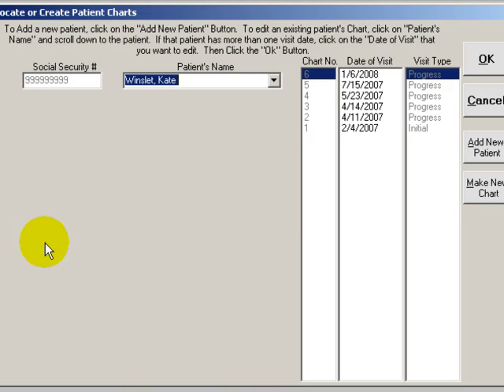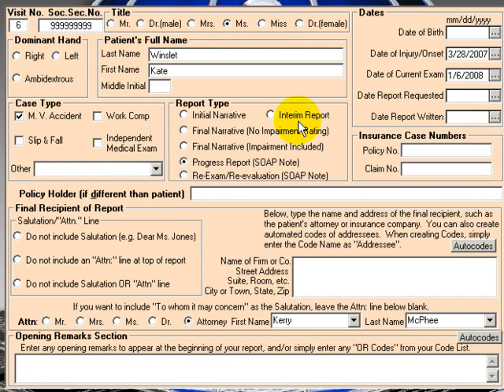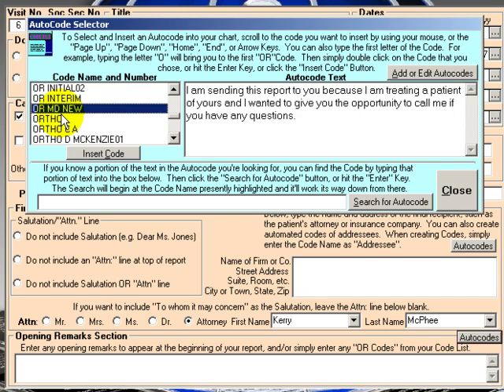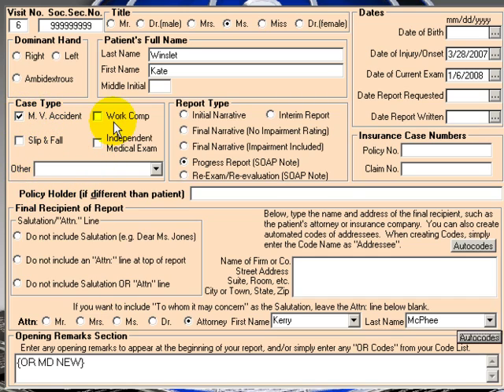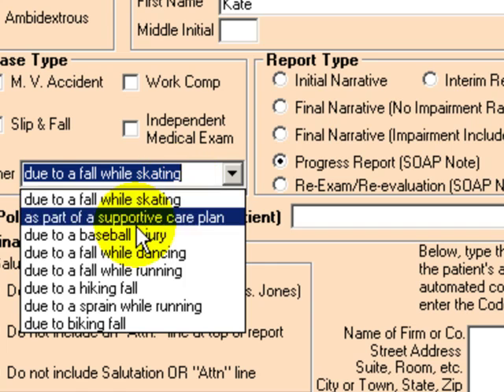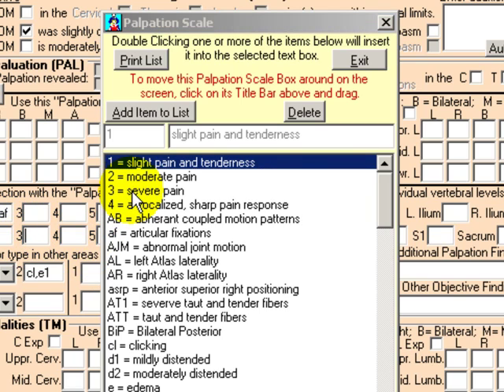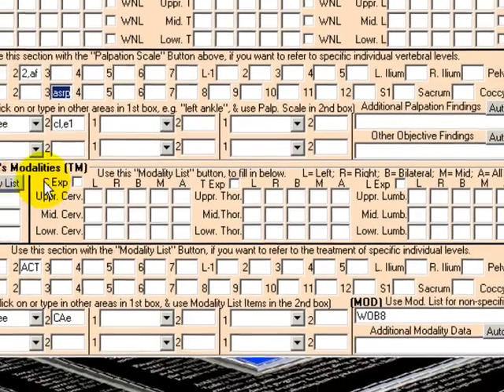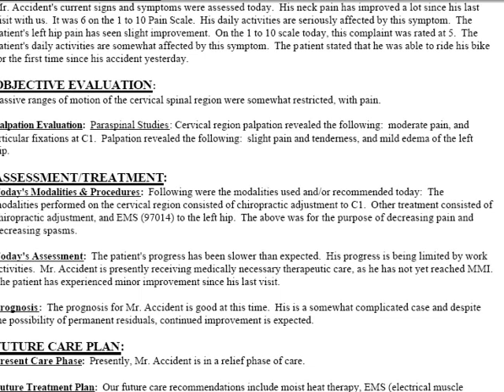What to Look For in Documentation Software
In this fourteenth video in this series, Randy tells you what you should look for when buying a chiropractic documentation software program and what to watch out for, so that you don't end up buying something you don't really need.